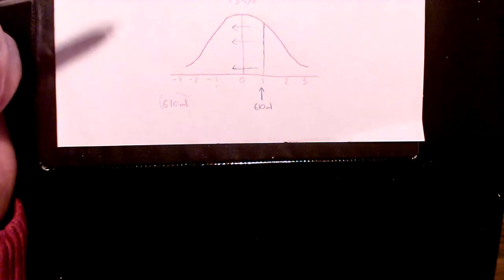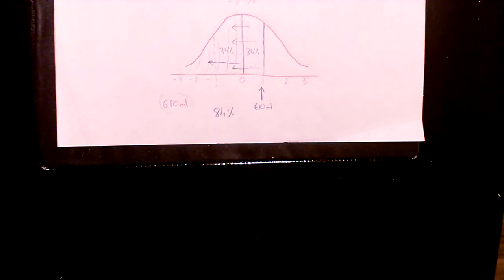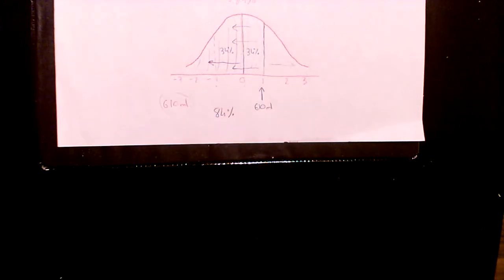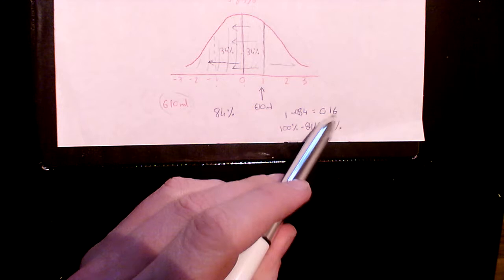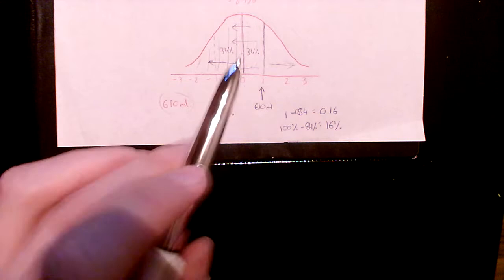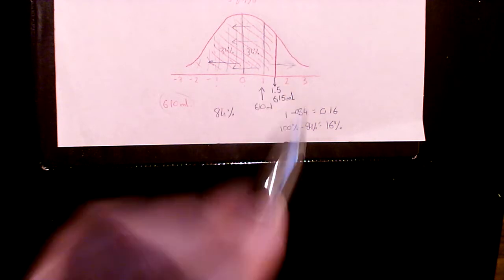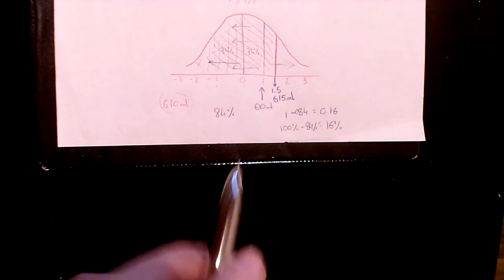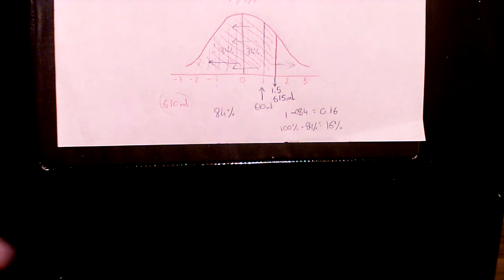converting z scores to probabilities